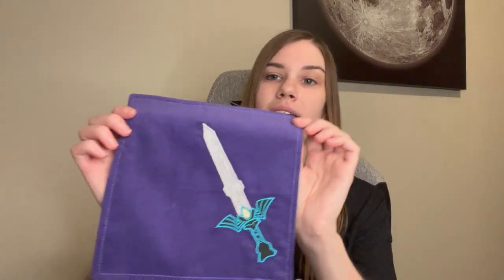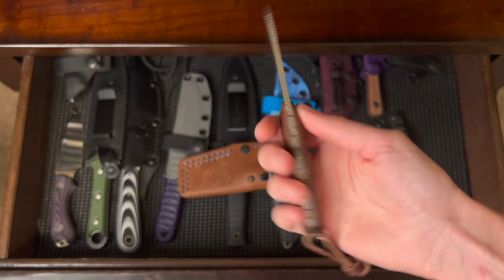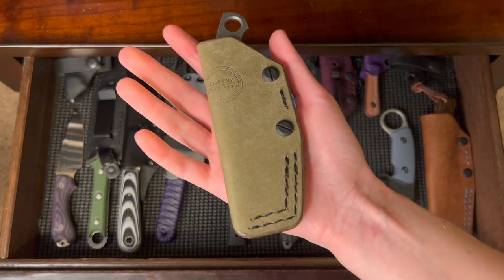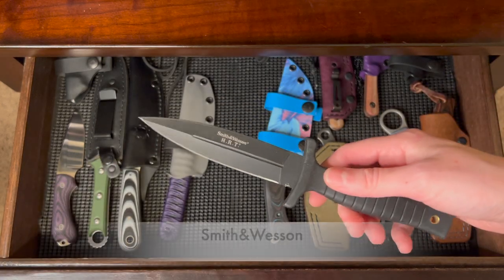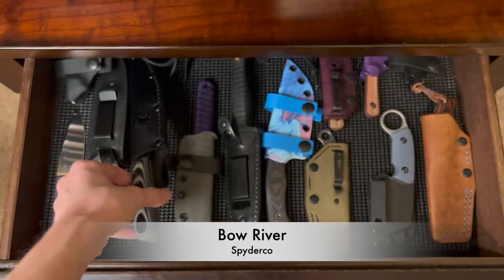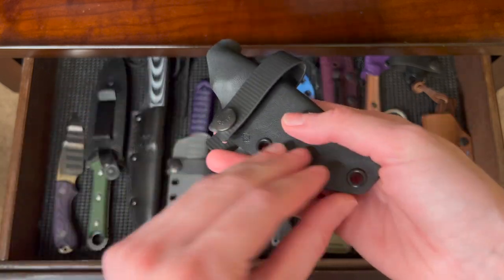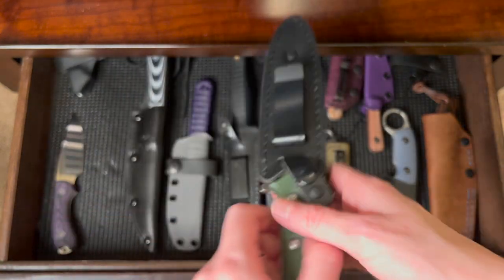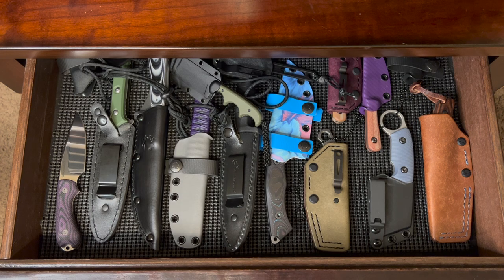My FIXED BLADES plus slap on koozie??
Here's my collection of fixed blades, plus what I had on me today. :)